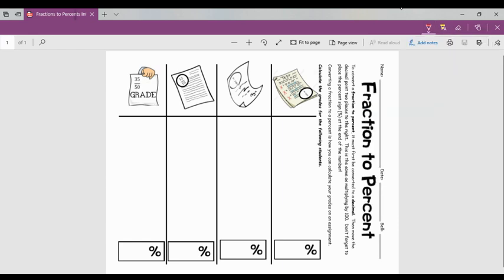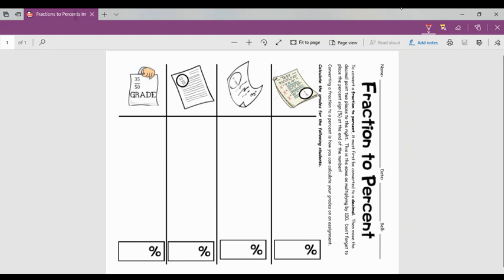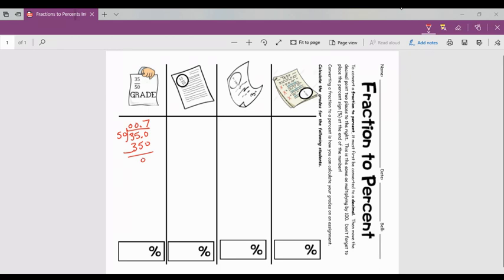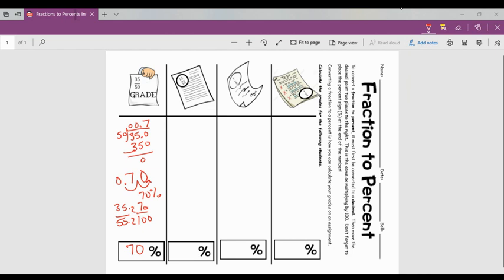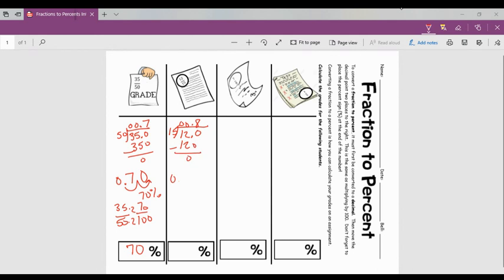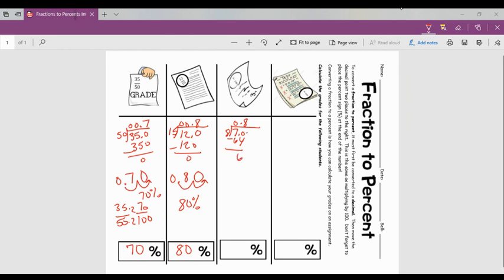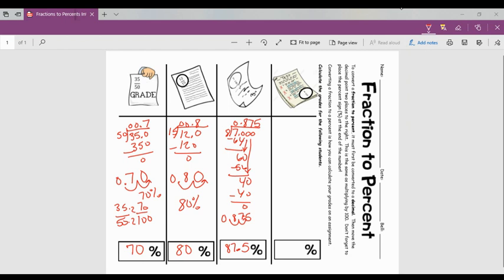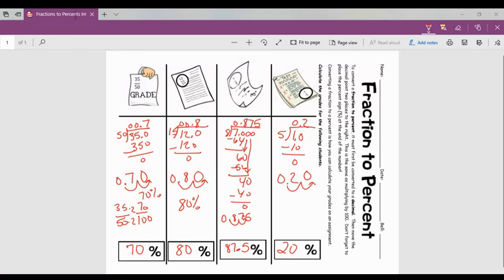Fraction to Percent Convert